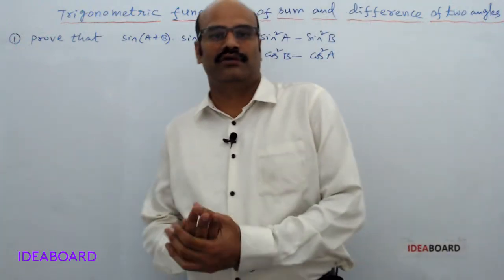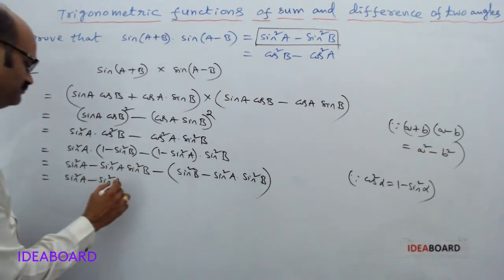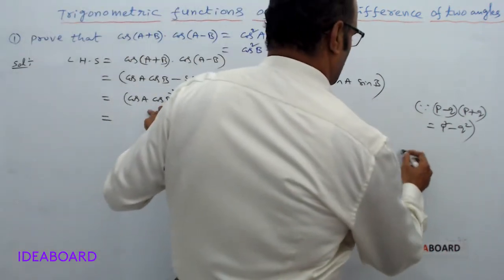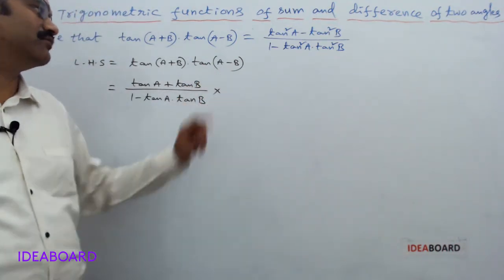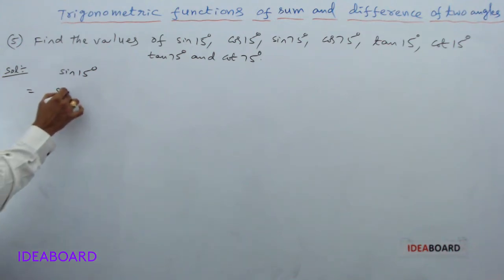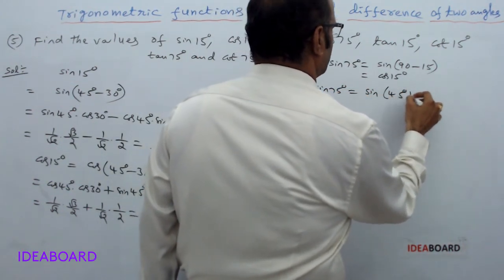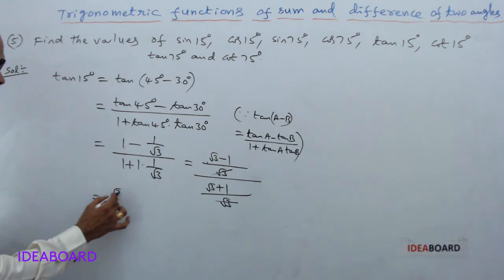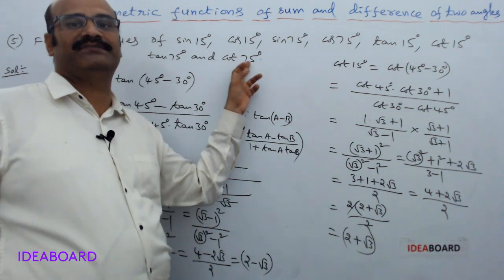DAY 16: COMPOUND ANGLES